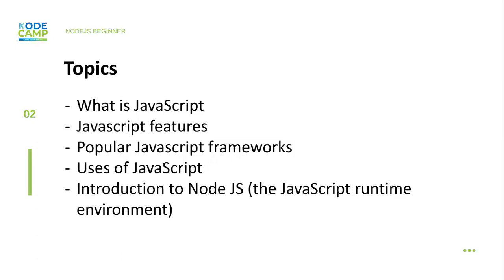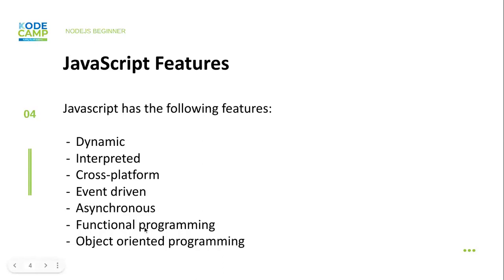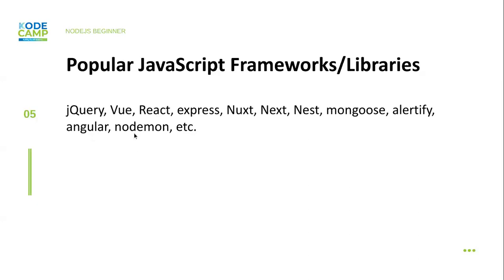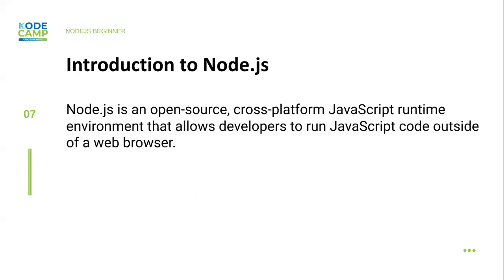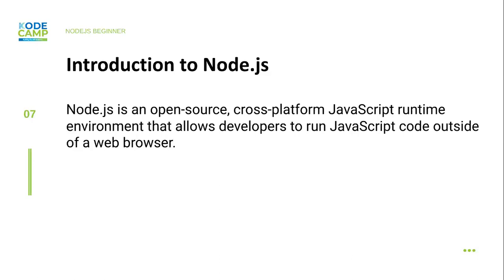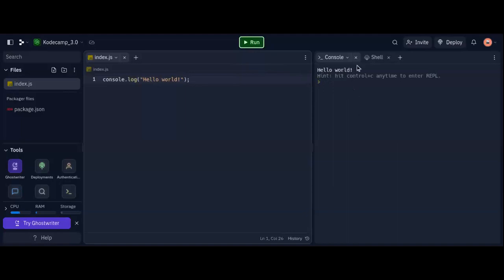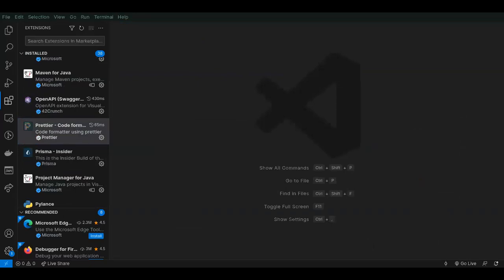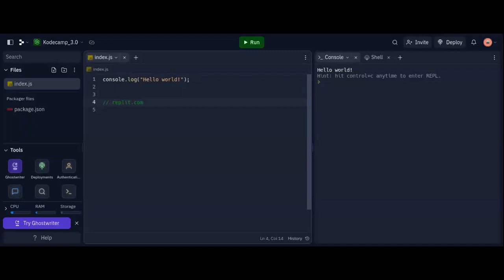1 KodeCamp 3 0 NodeJs Beginner Class - Introduction to NodeJs